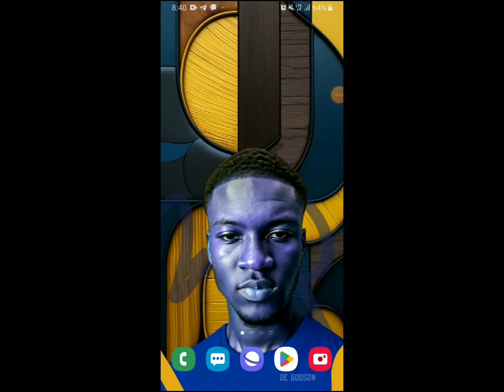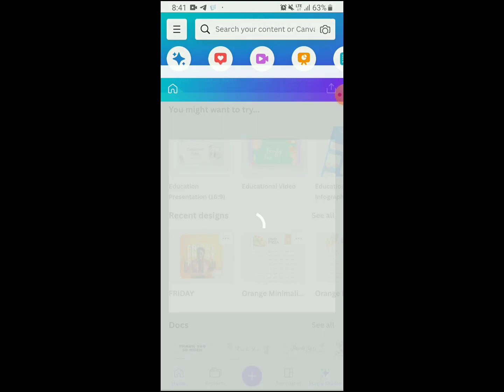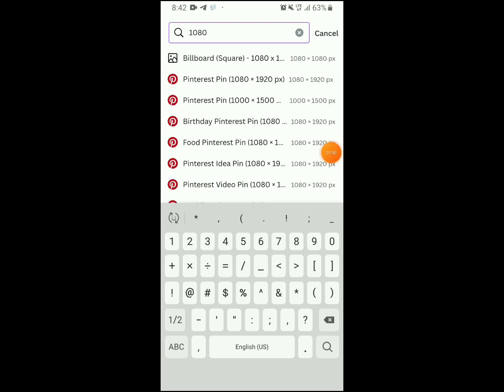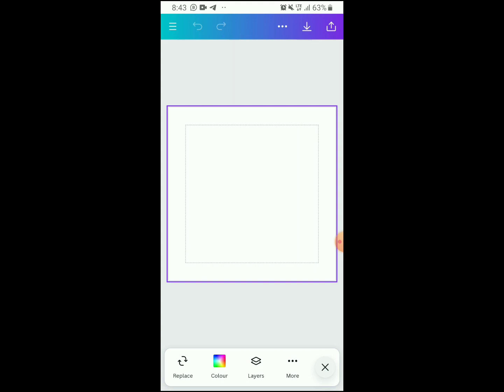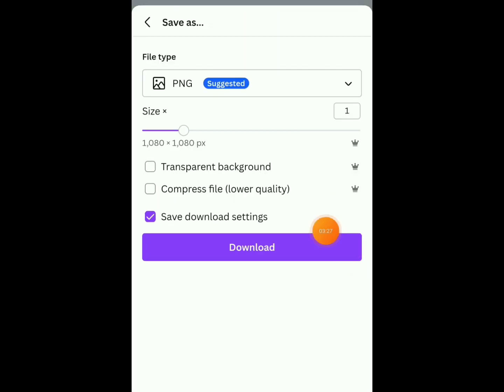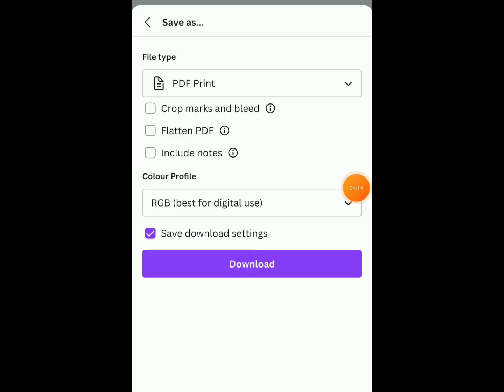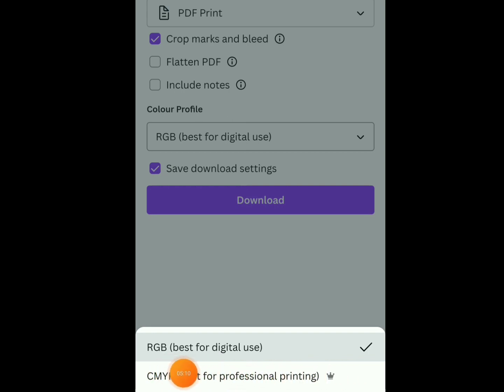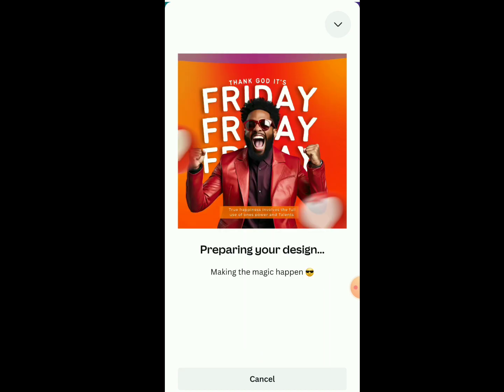Watch how to save your design in PDF format for printing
Hello CREATIVE
Is good to have you here

One of the important processe in printing is having your design in PDF format, this increase your design quality

In this tutorial I've shown you the easiest way to save your design in PDF format

Pls watch to the end to get the process